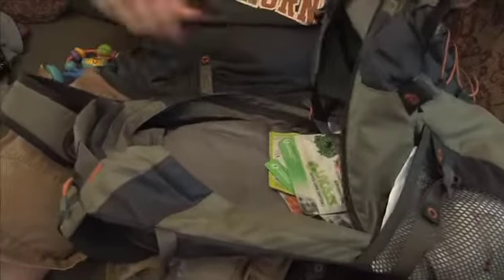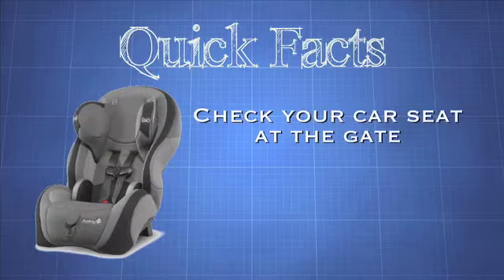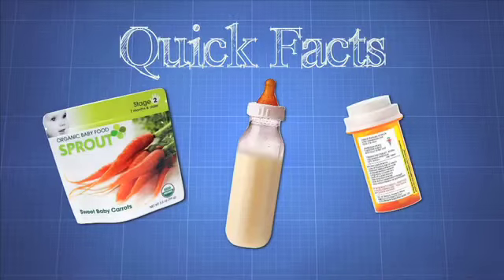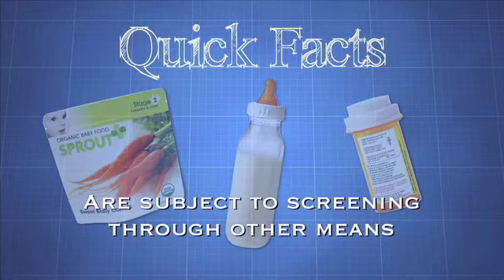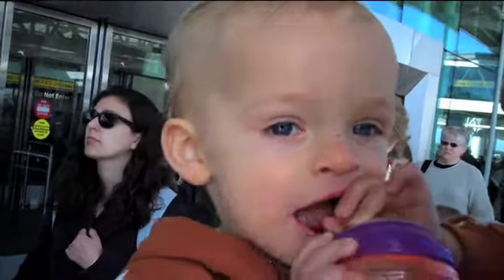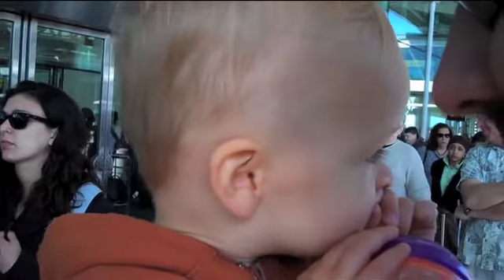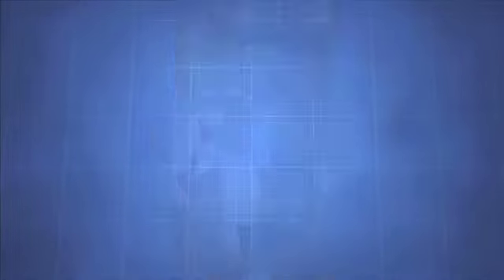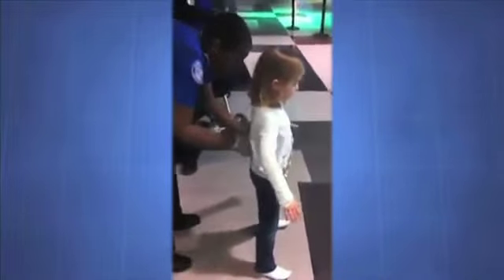Survivor Dad - First Flight - Video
- In this episode of Survivor Dad, stay at home dad Nathan talks about taking Asher on his first flight. Going through airport security can be a hassle for any parent, but it can be even more difficult if you're traveling with a baby. He offers a few tips on how to travel with a child, including packing strategies and what kinds of items to carry. A TSA representative also weighs in and offers information about foods that can be carried on the airplane, what clothing to wear, and other strategies to make flying easier. Survivor Dad Ep. 9. DadLabs Ep. 759.  Distributed by Tubemogul.